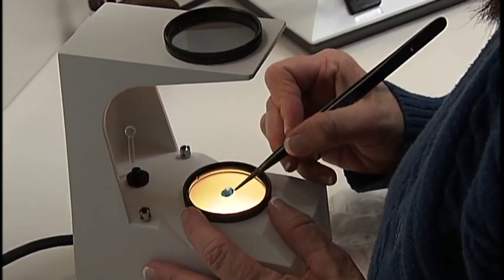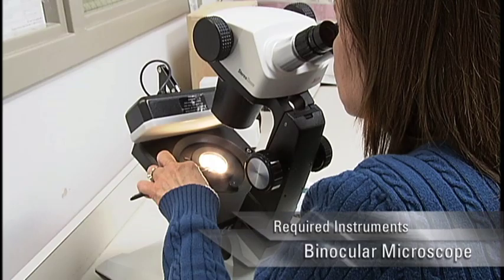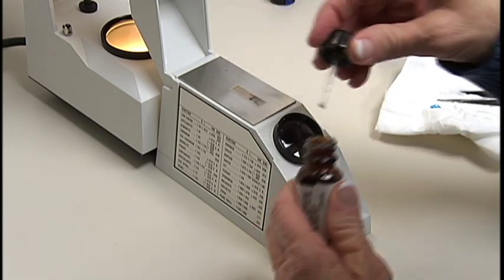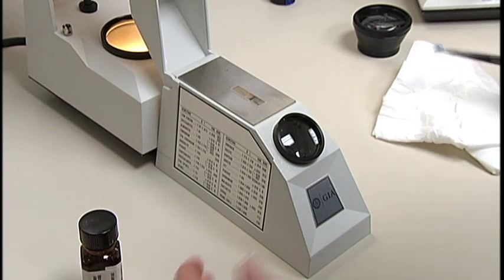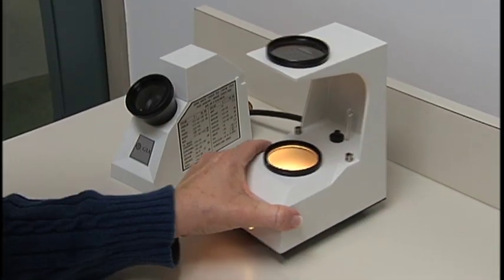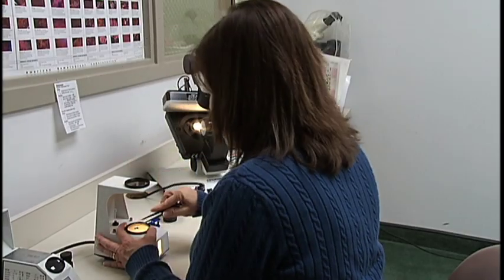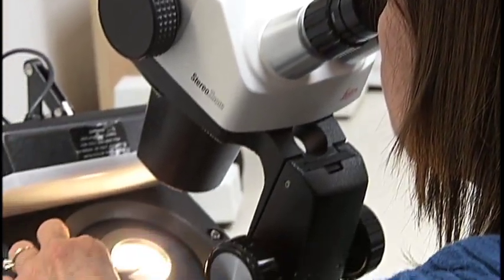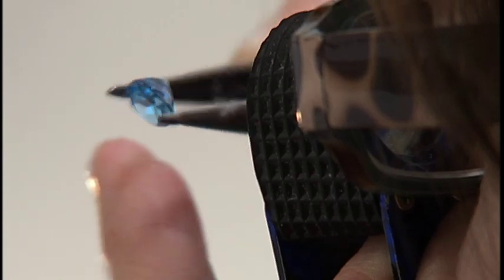Gemstone Quality Assurance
Learn about tools and techniques that will help you with gemstone testing.